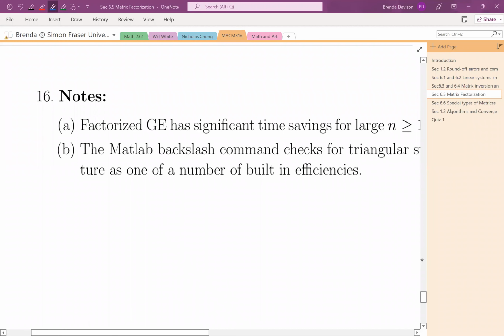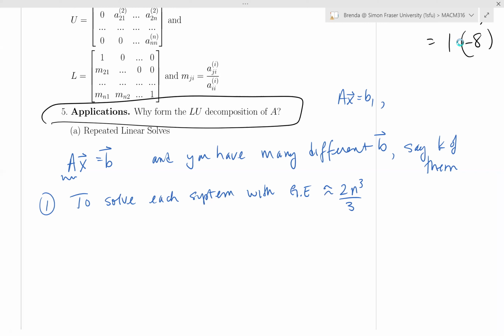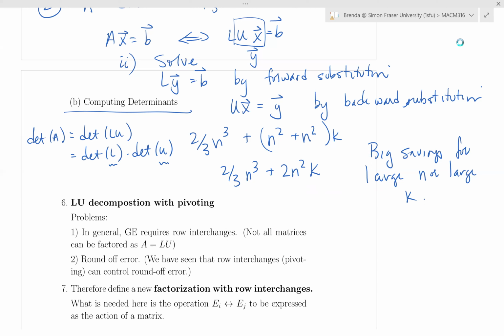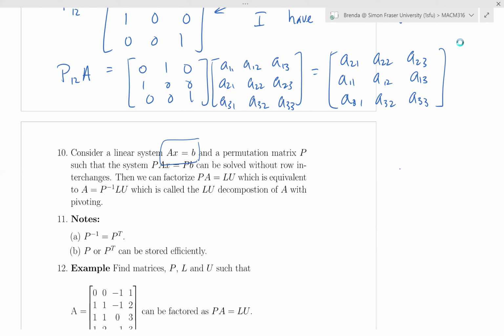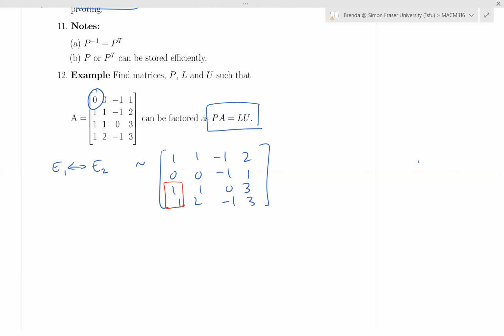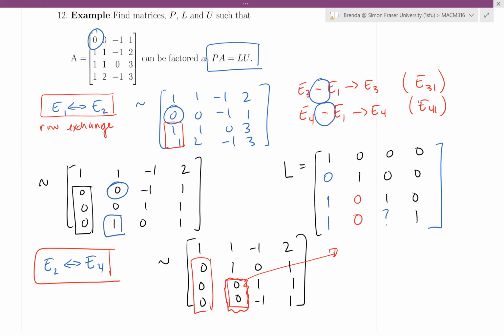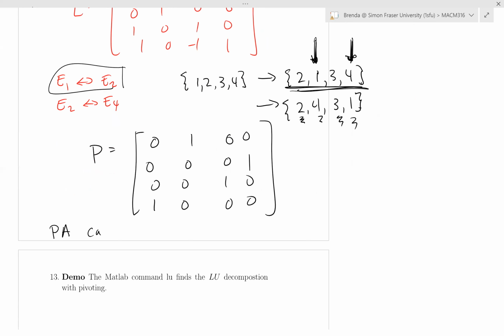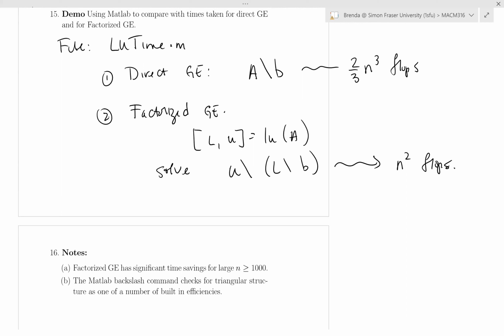316lecture FriSept23 2022